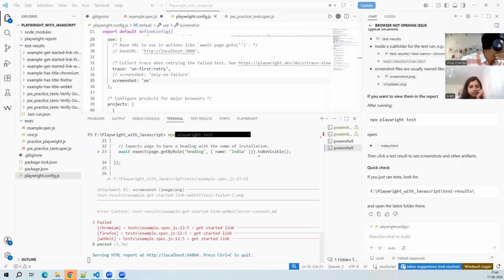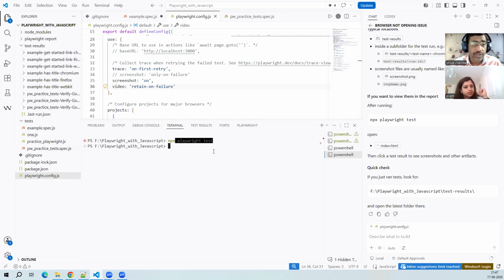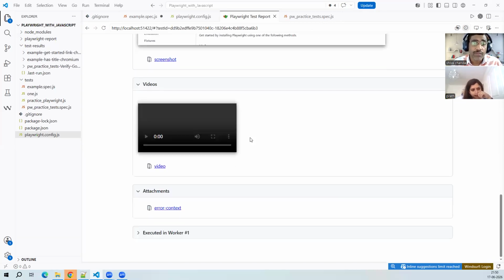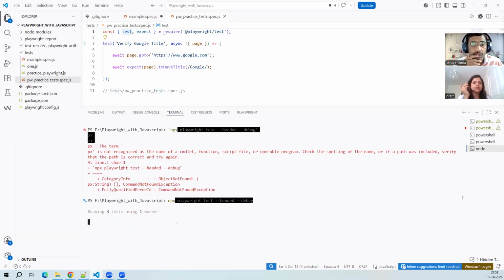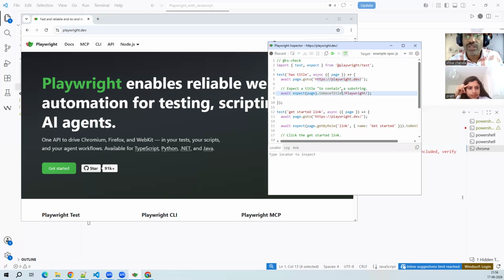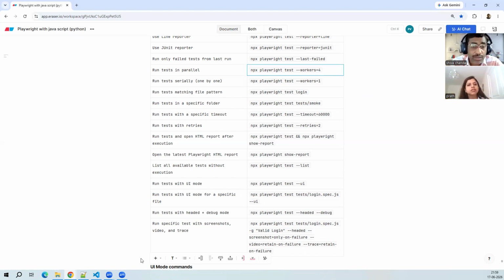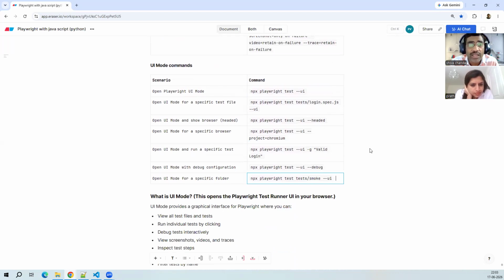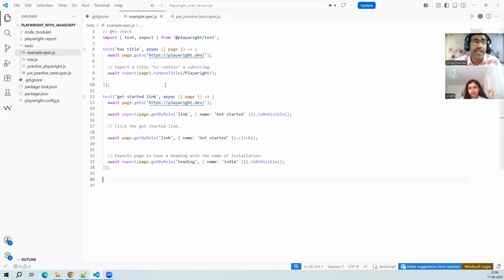Playwright With Java Script - June17th-part2